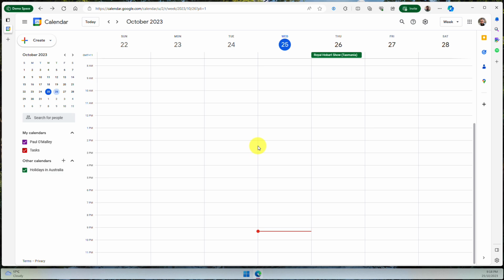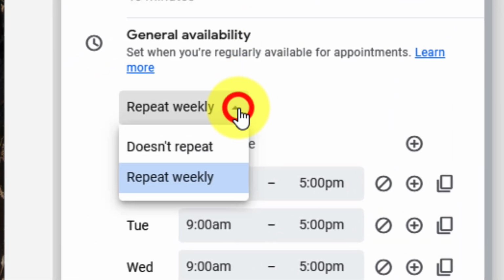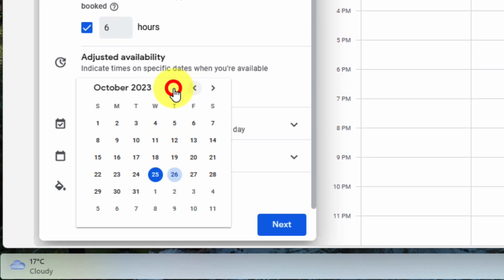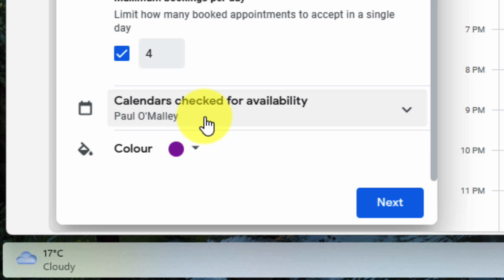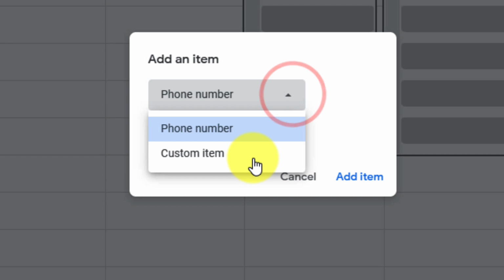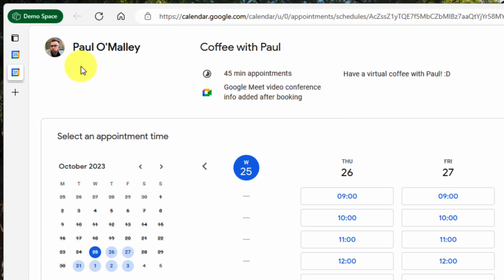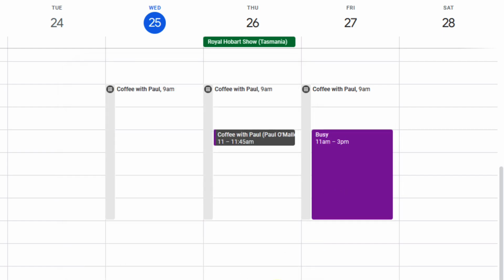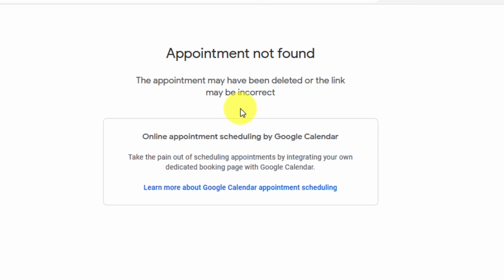Seamless Scheduling: Personal Booking Pages with Google Calendar! For Free!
Welcome to a step-by-step guide on maximizing Google Calendar's hidden gem - Appointment Schedules! 📅

Learn how to seamlessly set up and customise your booking availability, avoid double bookings, and make scheduling a breeze. Whether you're a professional, freelancer, or coffee lover like me, I'll show you how to create a personalized booking page directly within Google Calendar. And then share them out with a simple link. You can even add it to your Email Signature!

Watch and revolutionize the way you manage your time! ☕️⏰

Music from Uppbeat (free for Creators!)